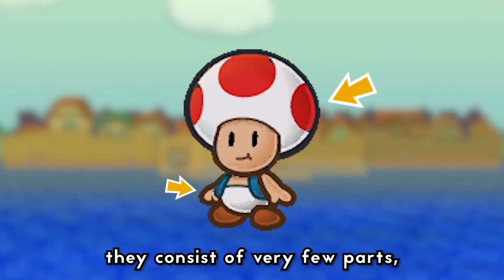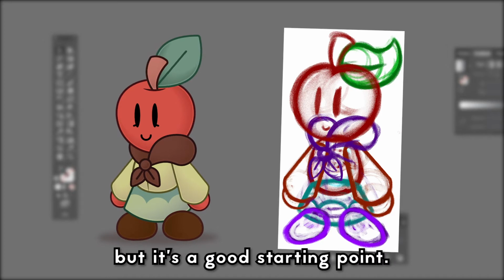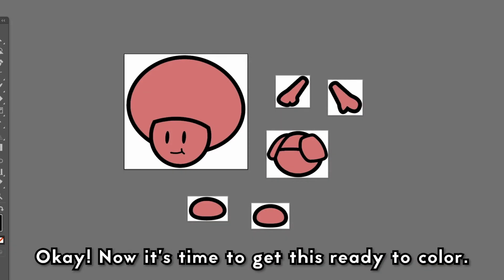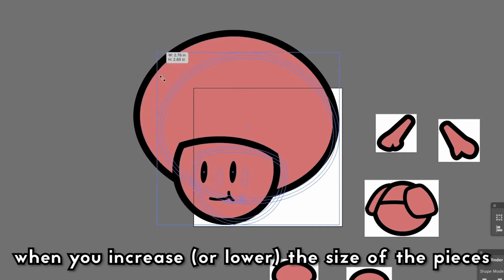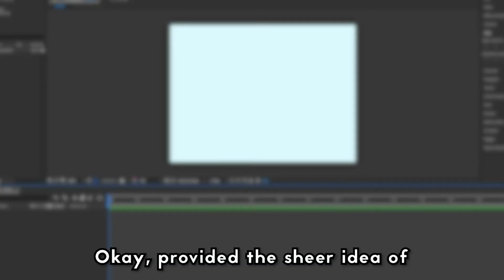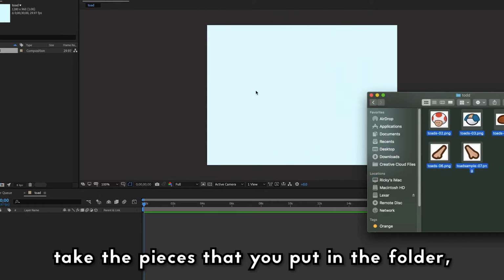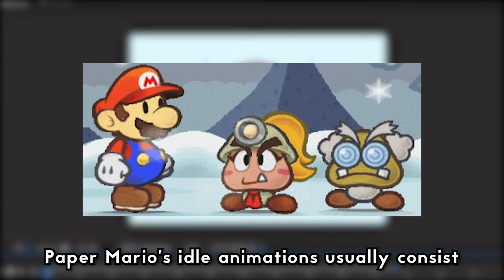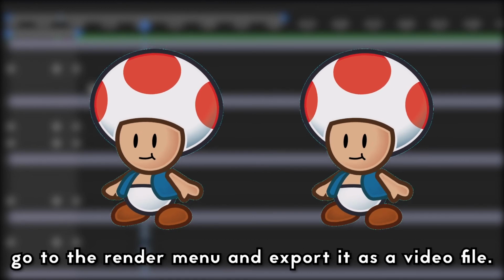Creating (& Animating) Paper Mario Characters - A Beginner's Guide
Learn to make Paper Mario-styled characters using Adobe Illustrator and After Effects!